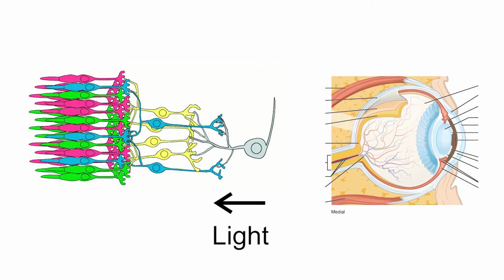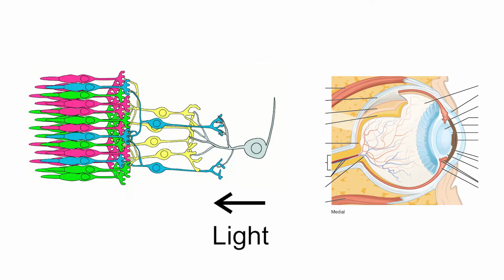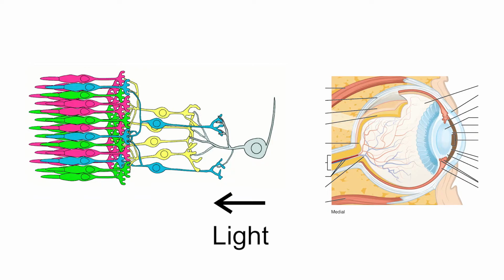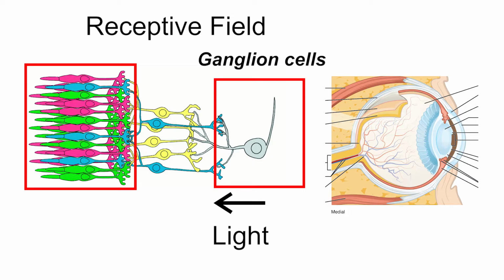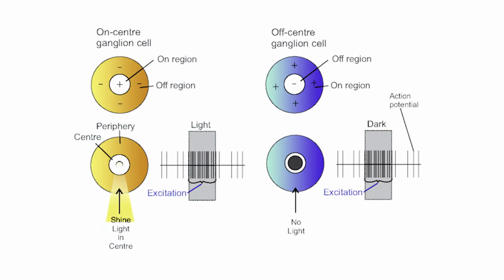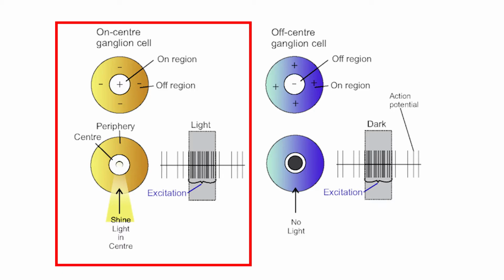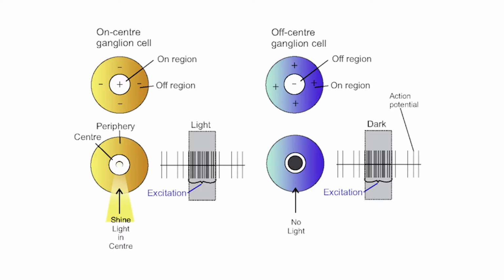Guessing the number Puzzle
Some image processing I did on a visual guess-the-number puzzle from facebook.  Sorry, there are some flashy lights in the middle of the video (4:33 - 5:43) as I flash rapidly between two images if that is something you find difficult.